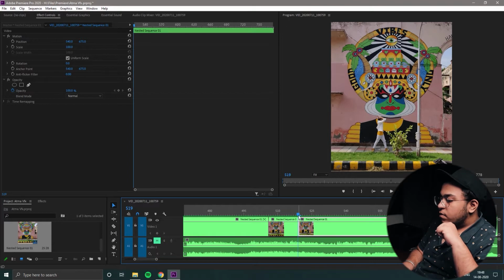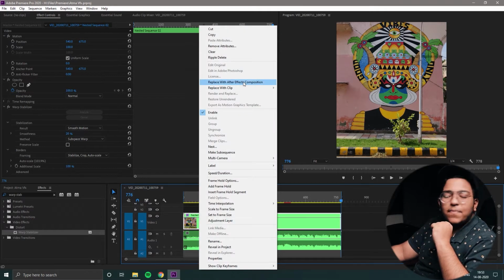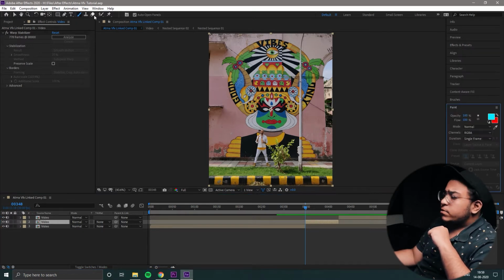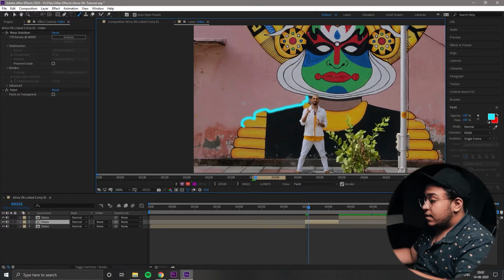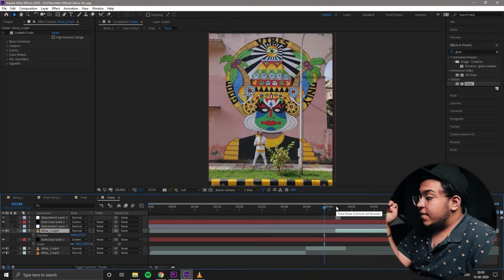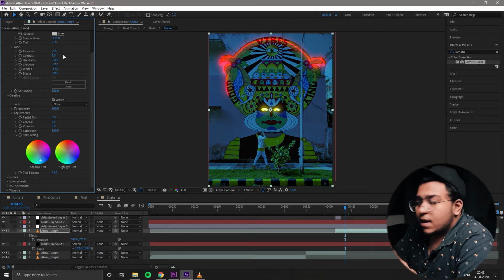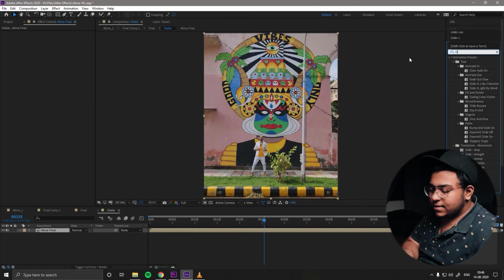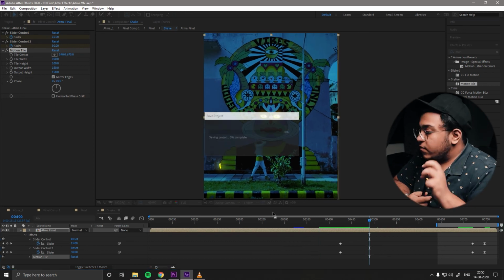Glowing Animation | VFX | Instagram Video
All my equipment can be found on my website which is linked down below :)